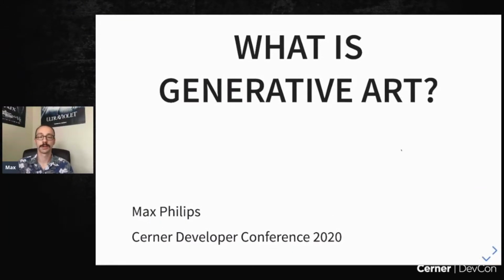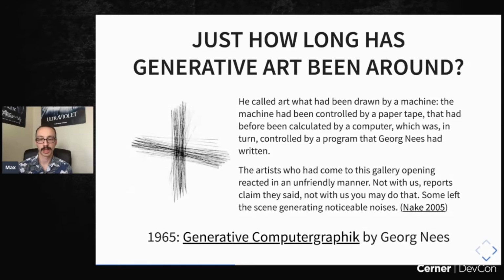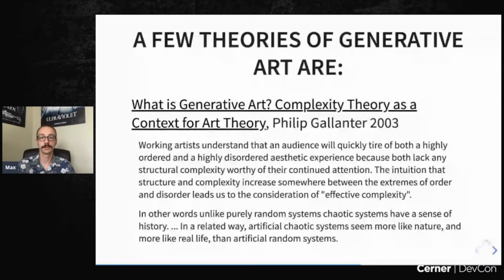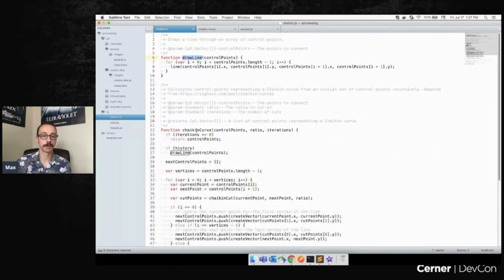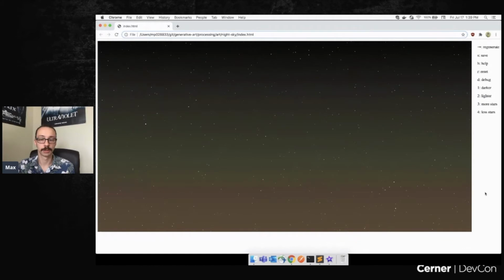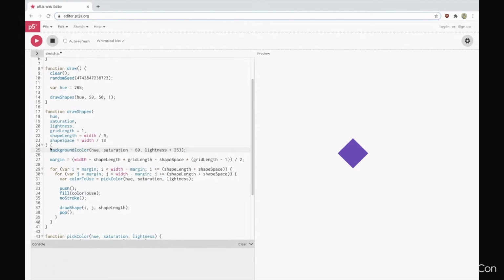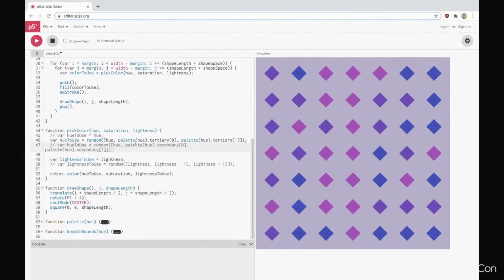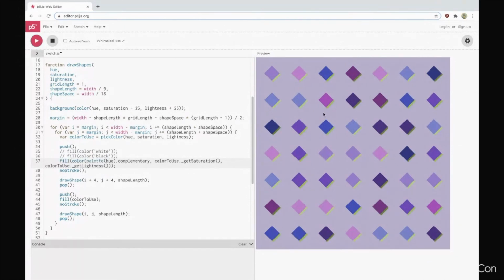What is Generative Art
Generative art is art that has been wholly or partially produced by an autonomous system. In this talk, we will dive into the world of generative art including its history and philosophies, and demo the creation of our own generative art.

This is a non-technical talk. A general familiarity with programming will be helpful for following along with demos, but is not required. Stop by if you are curious about how non-human systems can be coerced into generating art, if you want to know why such an endeavor would be undertaken, or if you're simply in for watching pretty pictures manifested onto a big screen.

During this session, we will establish a baseline familiarity with the concept of generative art.

From its origins in the 1960s all the way to today, many innovations have occurred in the field. We'll discuss prominent generative artists and the contributions they have made to the discipline. Different artists have worked in different media from 2D to 3D visual art to musical compositions. Just as a traditional artist may use a brush or a marker, generative artists have their own set of tools to work with which we will examine.

We will touch on the differences, both pros and cons, between generative art and traditional art. I'll argue a few positions why you should incorporate the practice of generating art into your life.

Generative art is so easy to get started with that we can demo the creation of quite a few different pieces within a single DevCon session. We'll run some pre-written generations and create new pieces with audience input.

After attending this session, attendees will leave with knowledge of a new school of art, insight into how and why it is practiced, and an understanding of how to channel their own creativity into generative art.

Speaker: Max Phillips